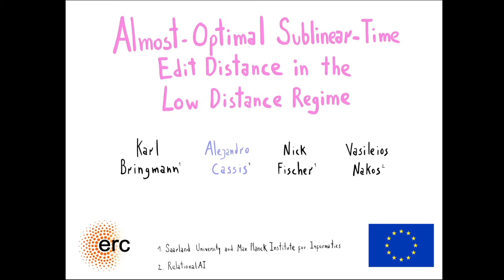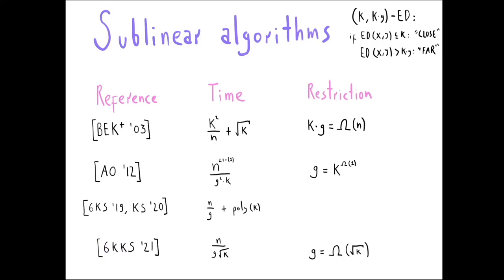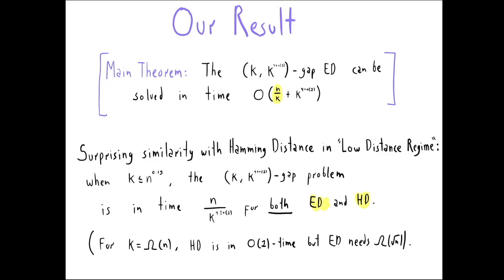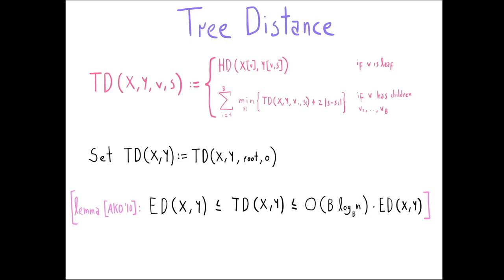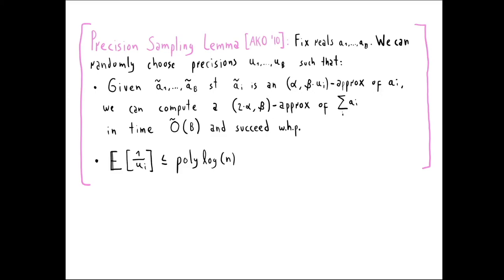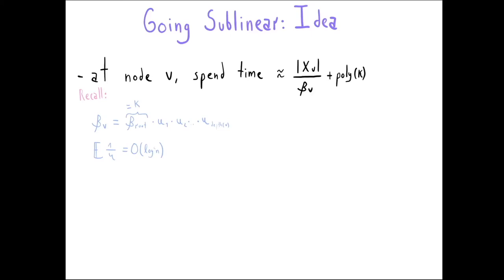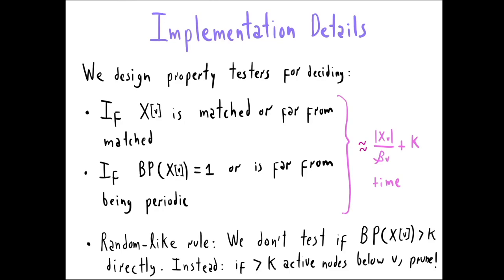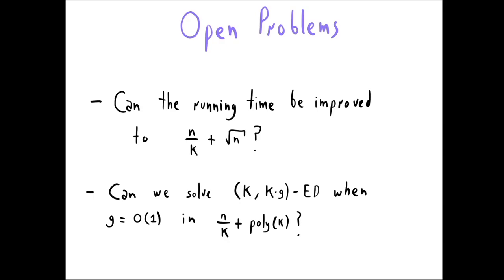STOC 2022 - Almost Optimal Sublinear Time Edit Distance in the Low Distance Regime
Almost-Optimal Sublinear-Time Edit Distance in the Low Distance Regime